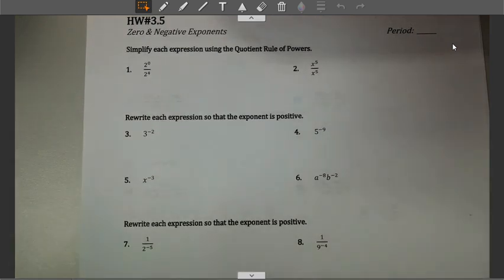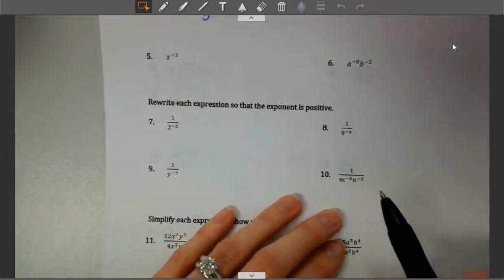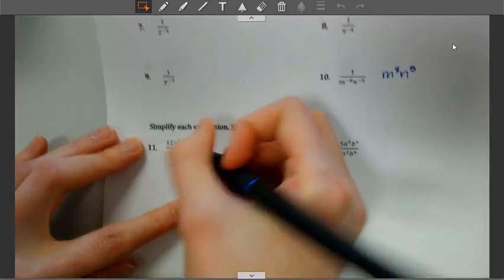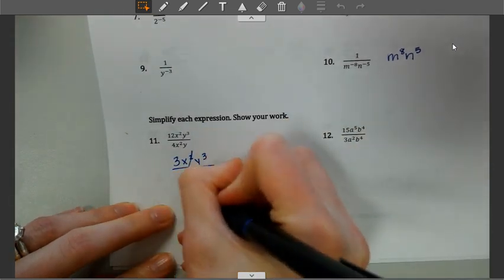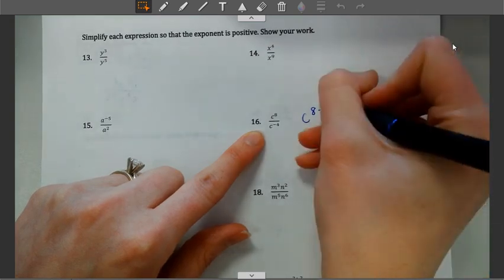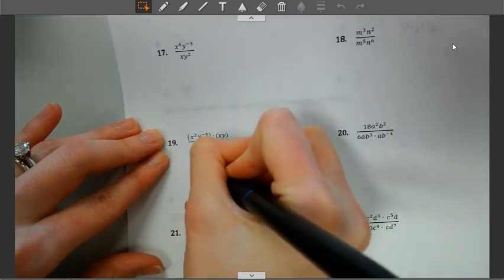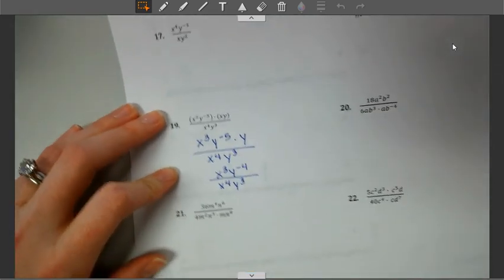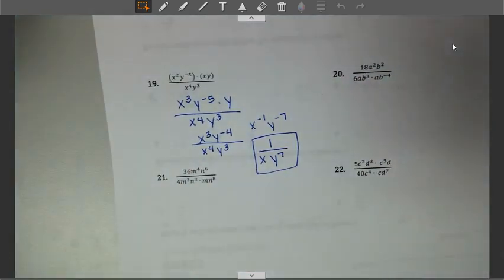HW#3.5 Algebra